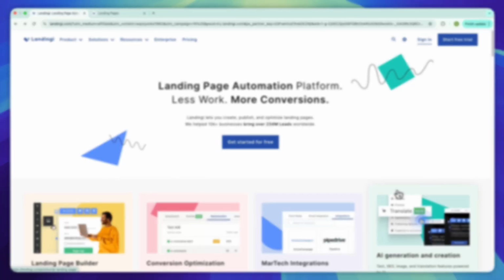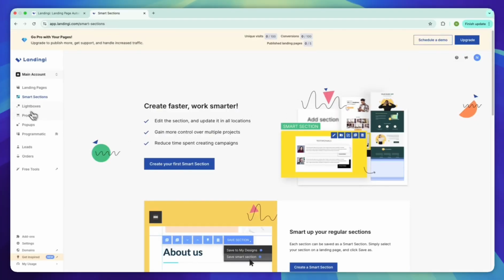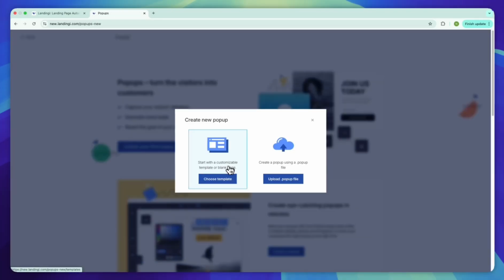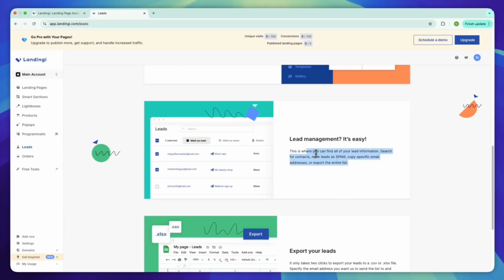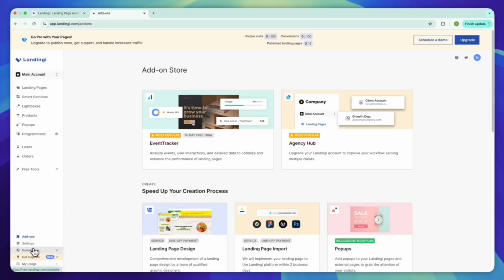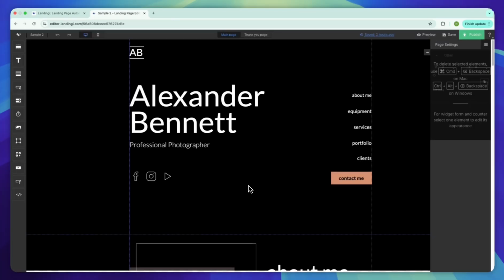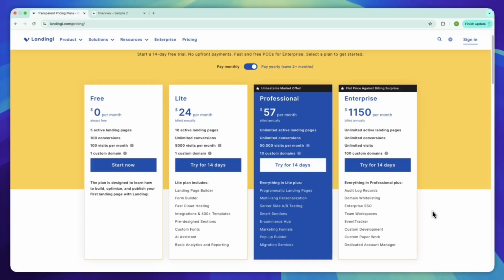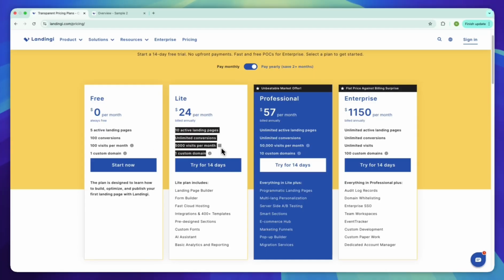Landingi Tutorial for Beginners 2026 (Step By Step)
☑ Watched the video
☐ Liked?